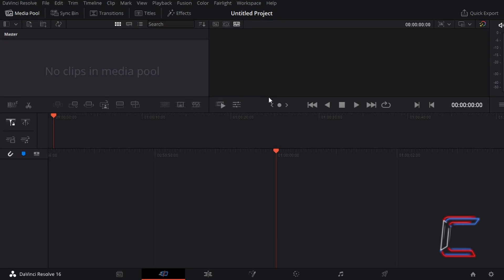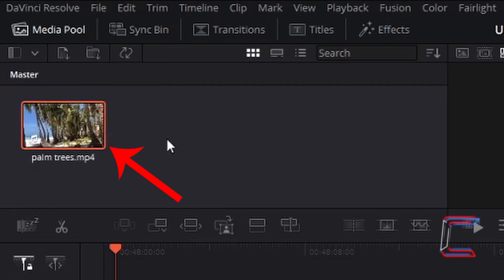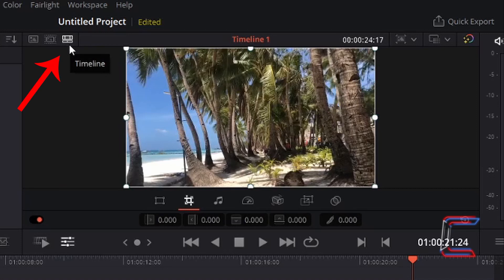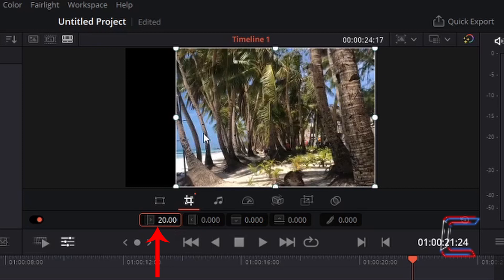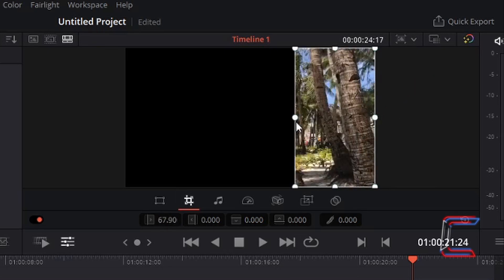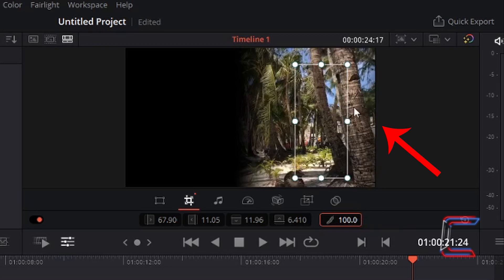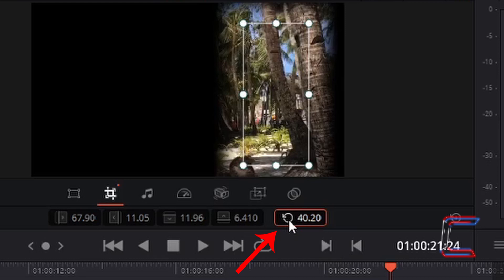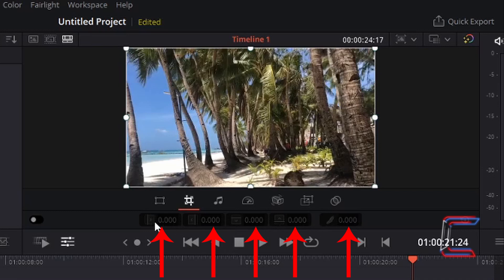How To Use The Crop Tool In Cut In DaVinci Resolve 16.2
DaVinci Resolve Tutorial #49. Crop tools are available in version 16 of DaVinci Resolve and this tutorial explores how they are utilised with media files in the Cut interface.